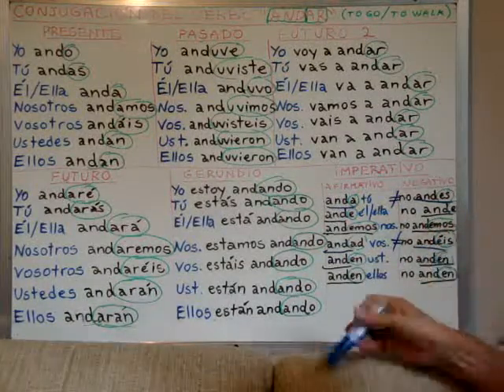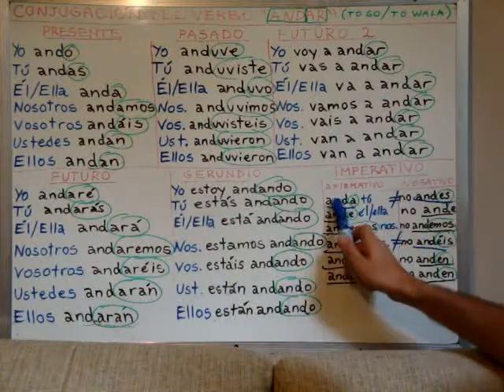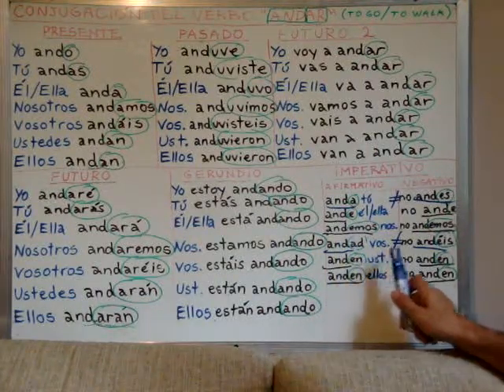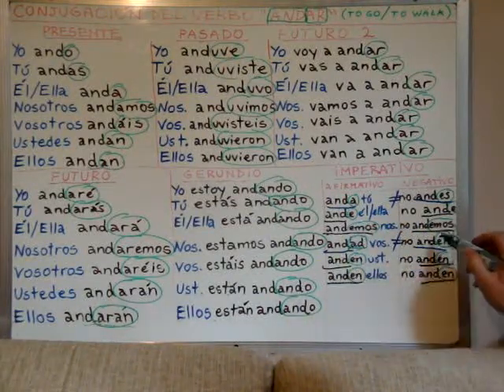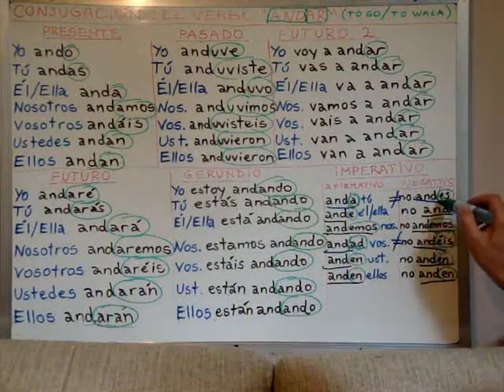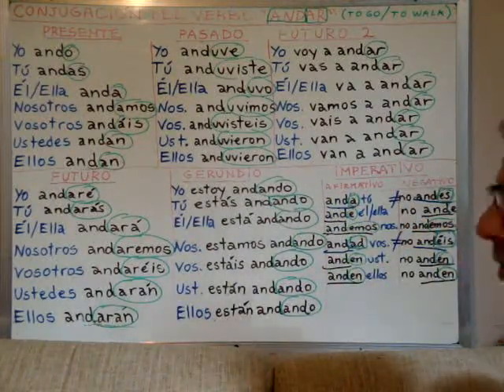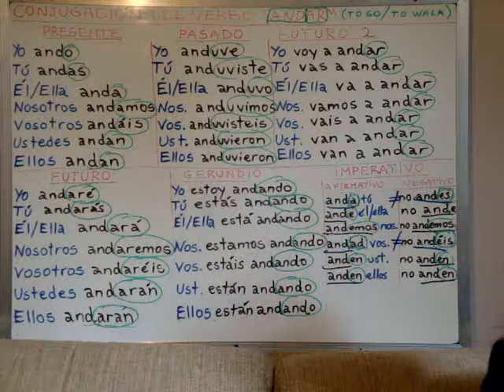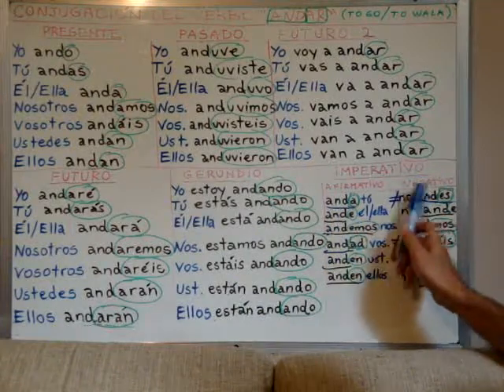Free Spanish Lessons 154 - Spanish irregular verbs:ANDAR (to go/to walk) - Video 2/2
Spanish lesson #154 (Video 2 de 2): This video is the continuation of lesson 154. We were learning how to conjugate the irregular verb ANDAR (to go / to walk). This is a very important and common verb in Spanish, and being irregular as well, it deserves a lesson to see how it is conjugated in the most common tenses.